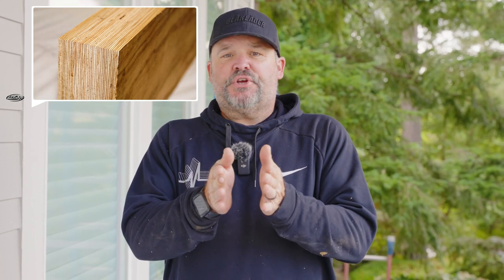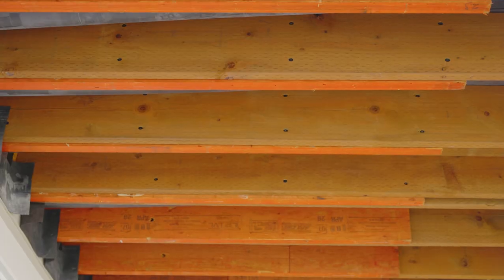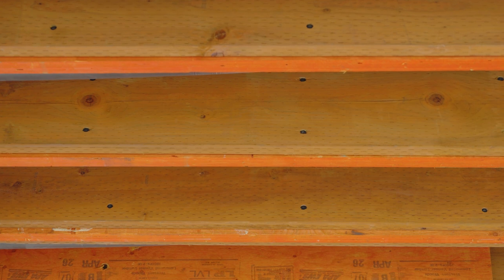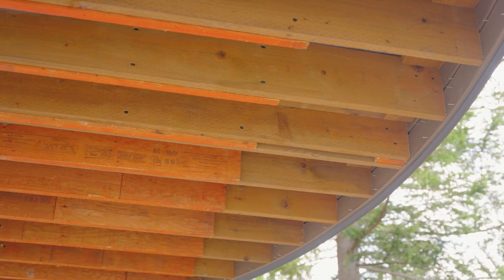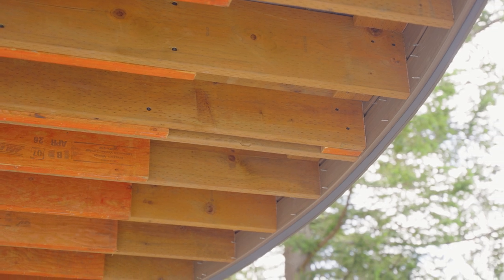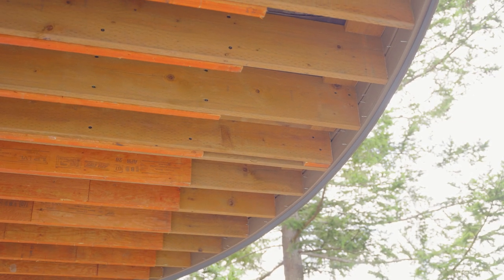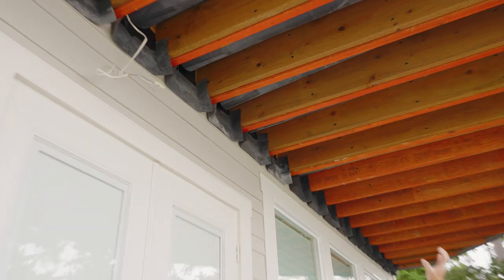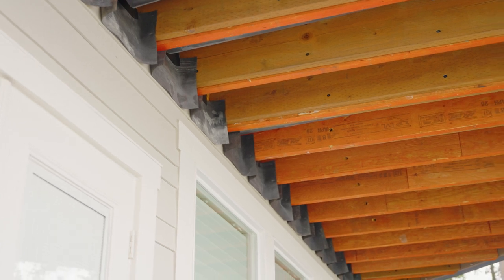How To Extend Out A Deck Using Sistered Joints || Dr Decks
On our current job, we wanted to expand the deck to make it curved. We did this by sistering joists together and today I'm going to explain to you how we did it, why it could be useful to you and things to consider